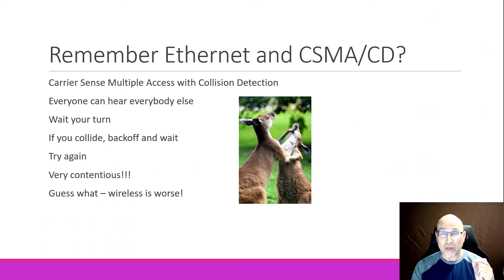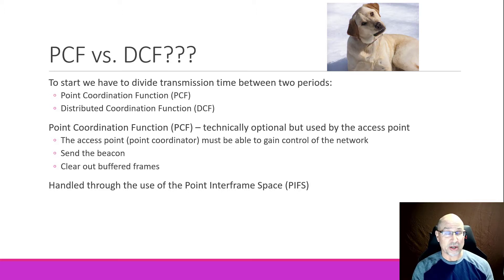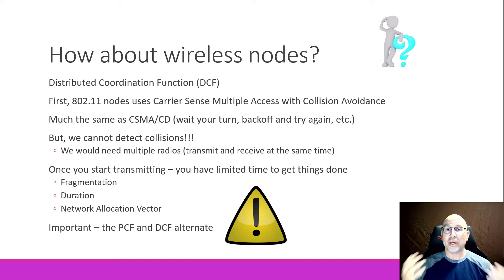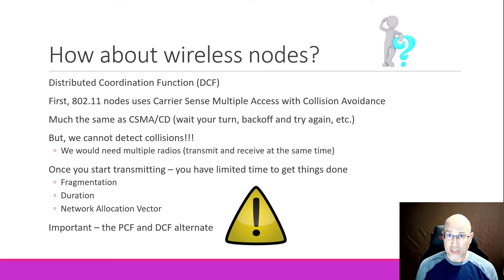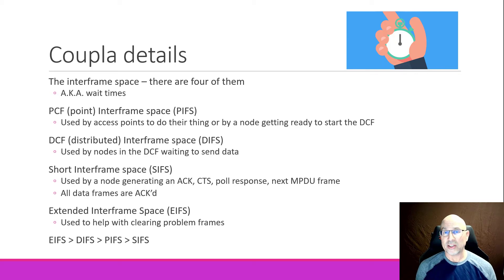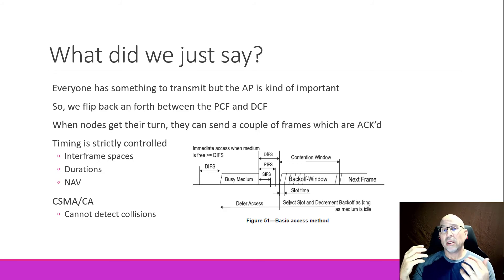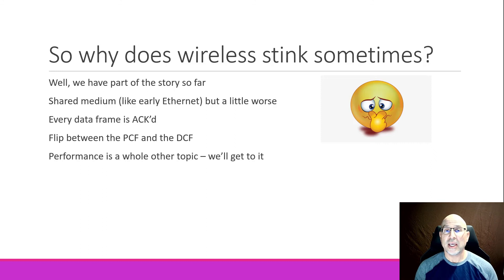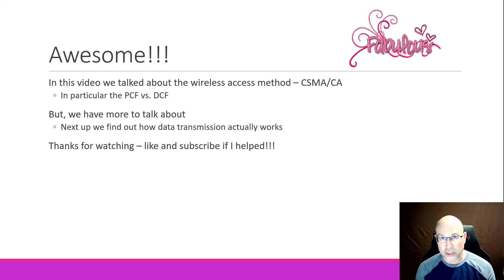802.11 Wireless part 4: Getting started with the access method - the PCF and DCF.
Welcome to this fourth part in this wireless series. Well, we want to start sending data. How do we get access to the wireless medium and is there anyone trying to do the same? In this video we will discuss the PCF (Point Coordination Function) where the access point takes charge and the DCF (Distributed Coordination Function) where the nodes can get work done. Along the way we will also discuss interframe spaces and some of the performance issues associated with wireless operation (shared media, contention, overhead, etc.).